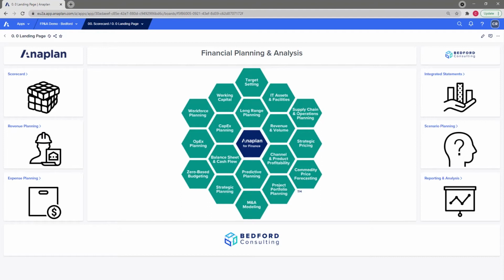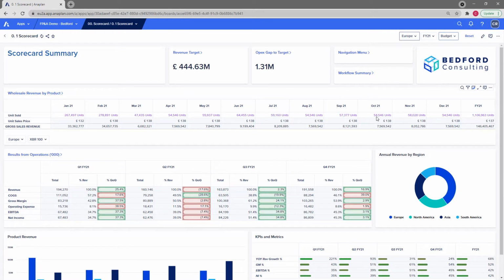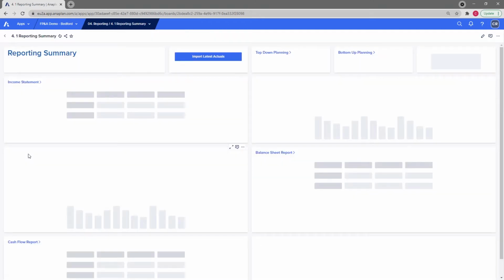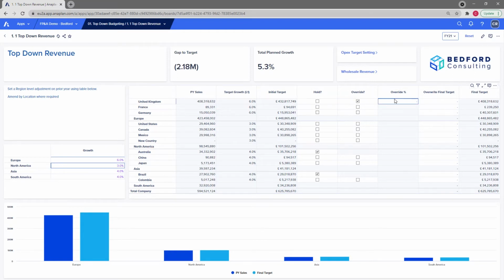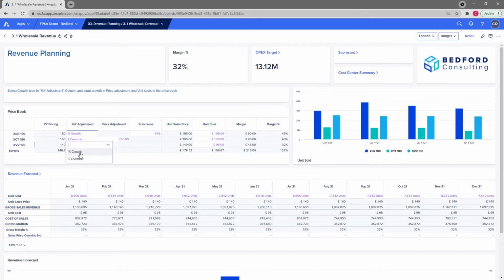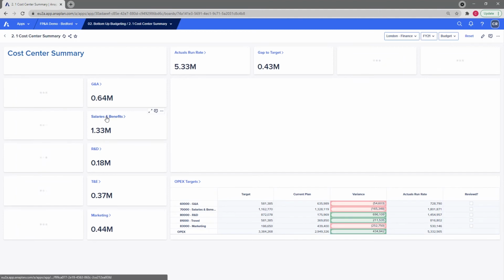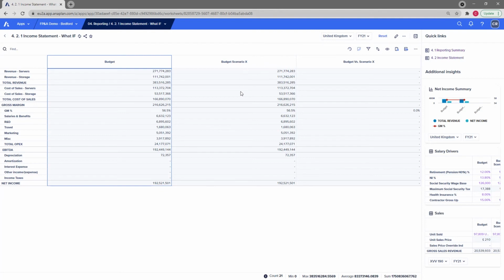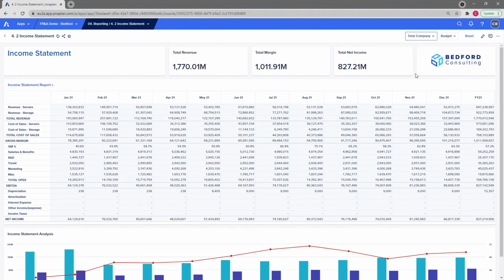Demo Video: Financial Planning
Anaplan for FP&A delivers advanced financial planning, ‘what-if’ scenarios and reporting to empower quick decisions and uncover hidden drivers of performance. Book a personalised demo to find out more.